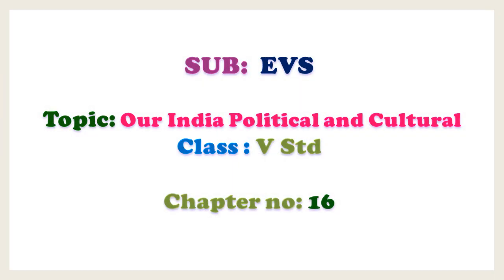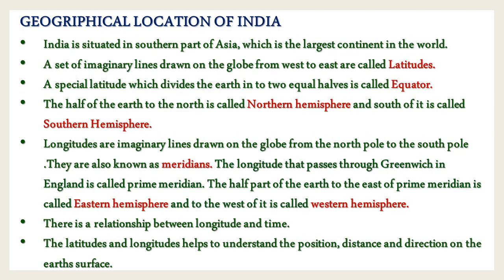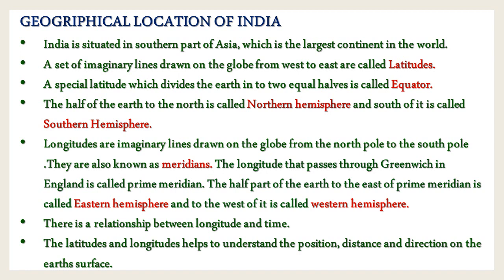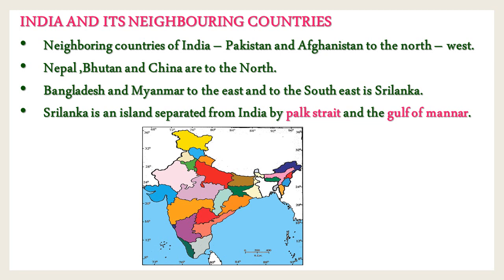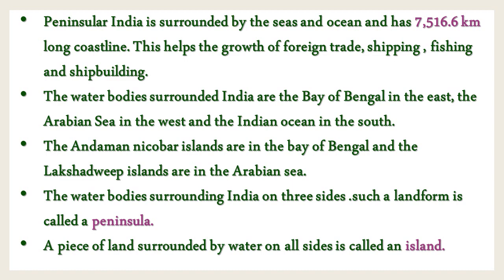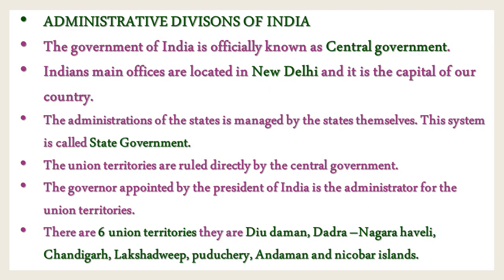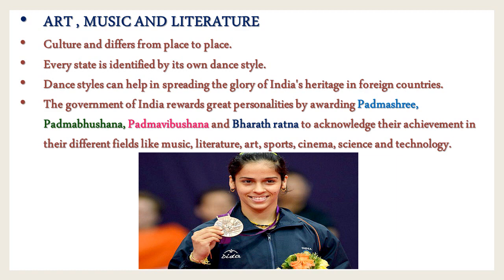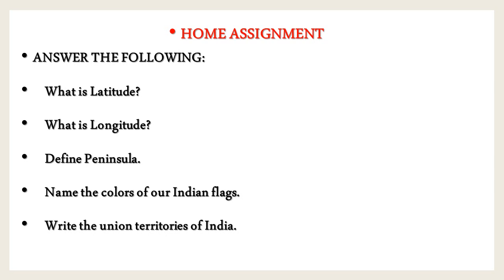MSSKLR ||5th Std || EVS || Chapter. no- 16 || Our Indian Cultural & Political